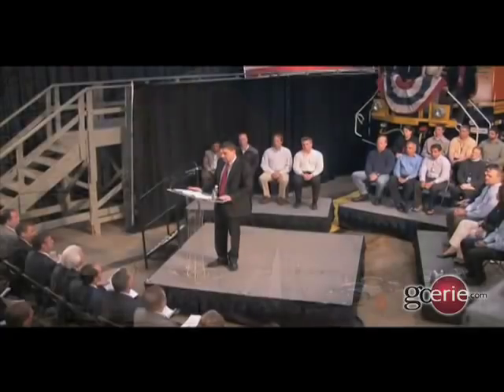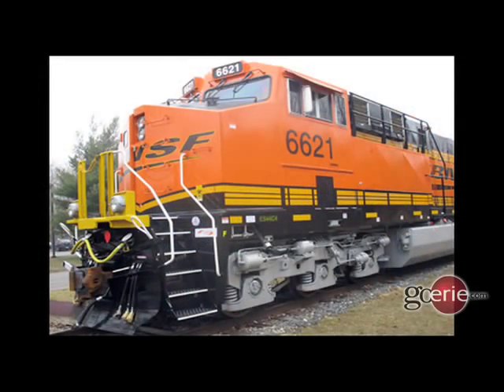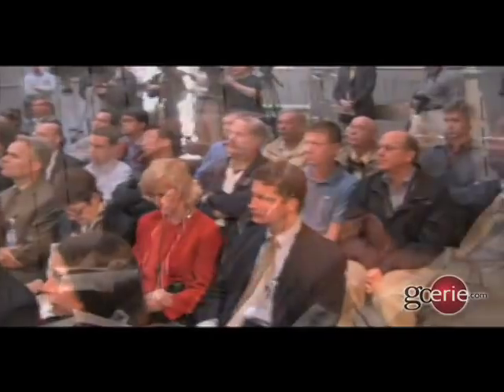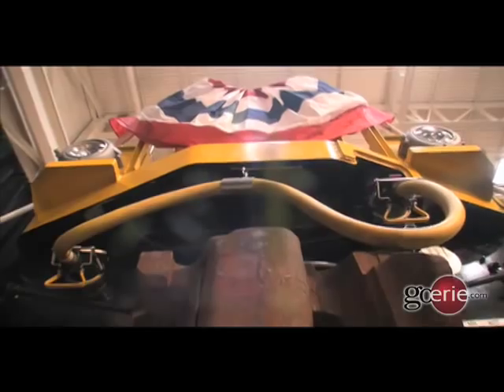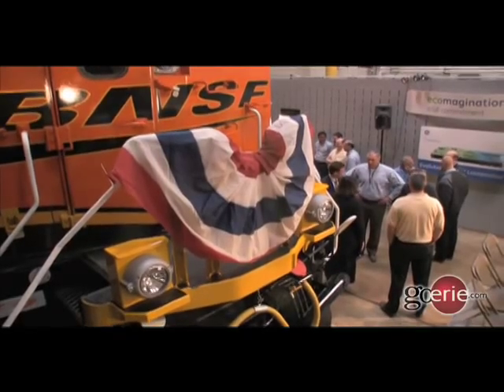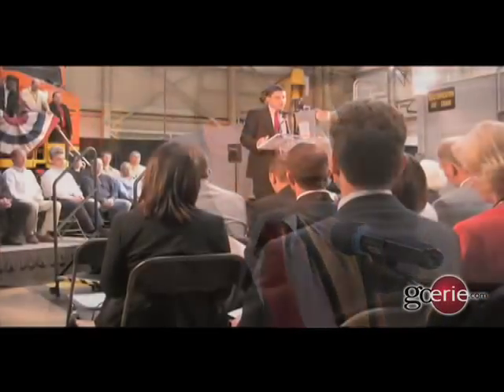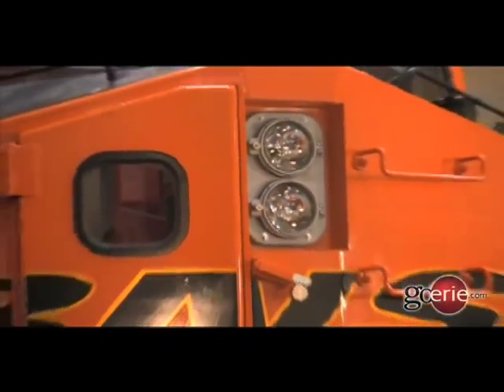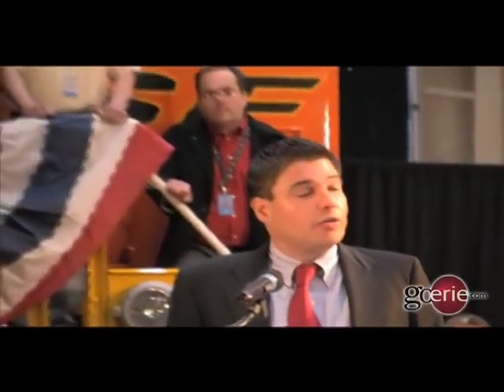GE's New Locomotive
GE Transportation announced May 18 that it has introduced the newest line of fuel-efficient and low-emissions Evolution® Series locomotives, the Model ES44C4. The new model, which is part of GEs ecomagination environmental program, delivers a cleaner, faster, safer and more reliable alternative to the aging North American fleet of DC-powered locomotives.